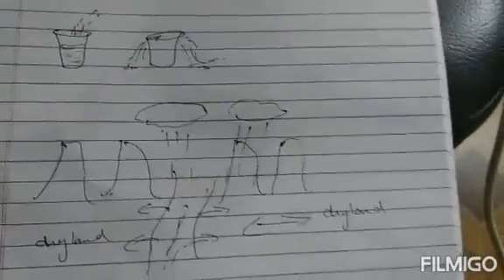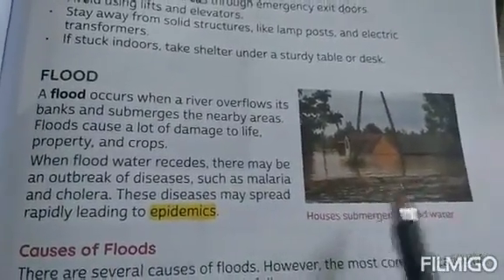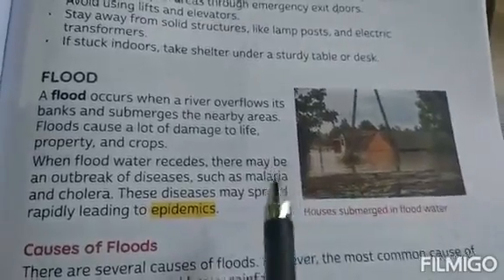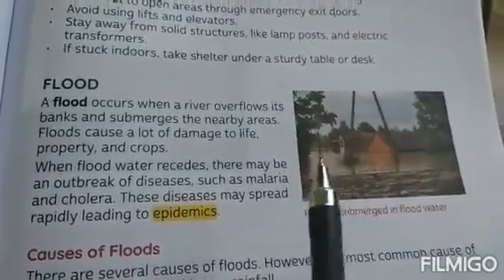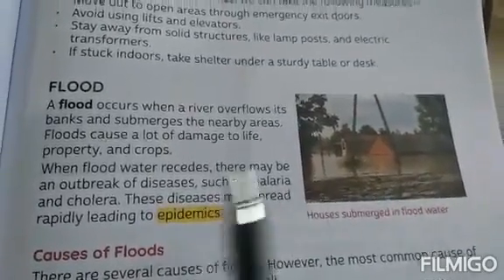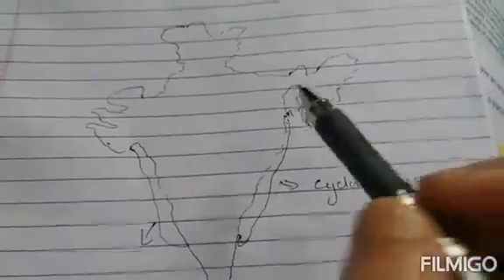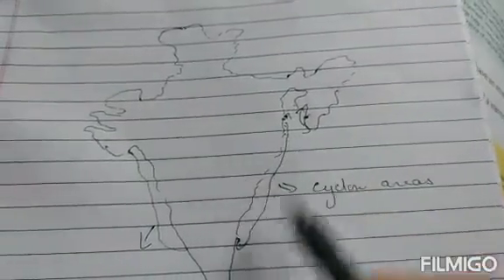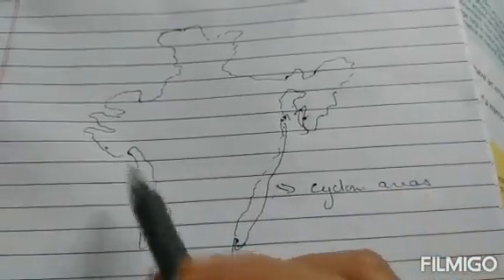CLASS-V- SOCIAL SCIENCE " NATURAL DISASTER" ( THE LAST PART)